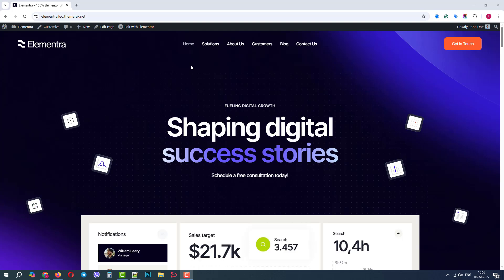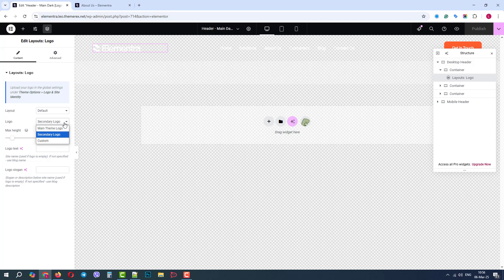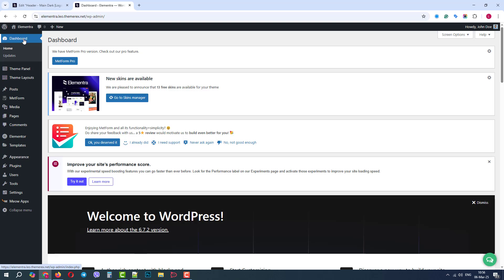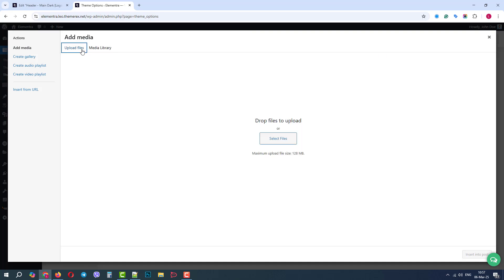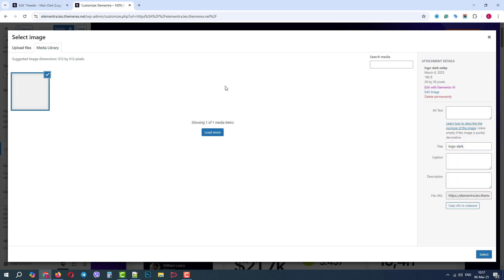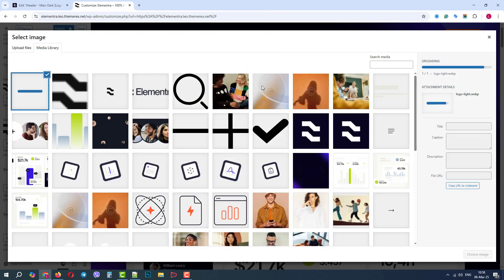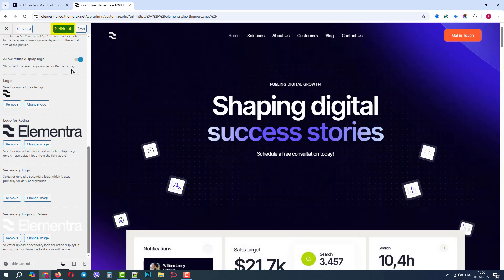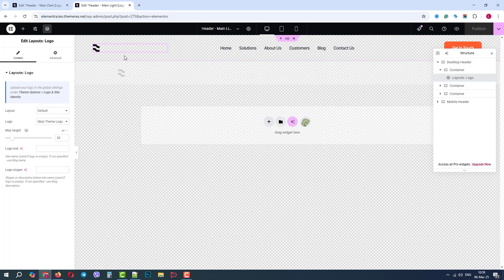How to Change the Logo in Elementor (Elementra WordPress Theme)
How to change the logo & favicon in Elementor (Elementra WordPress Theme).